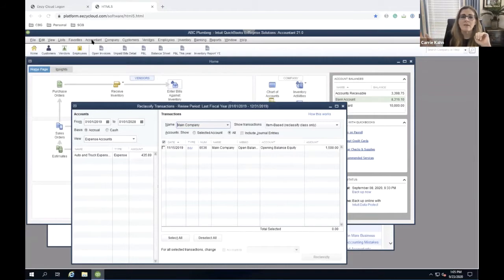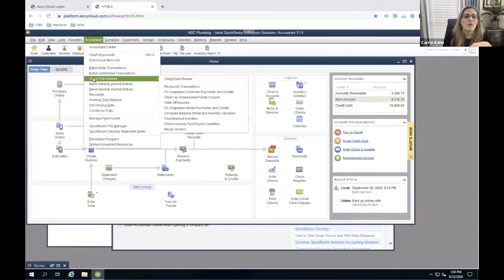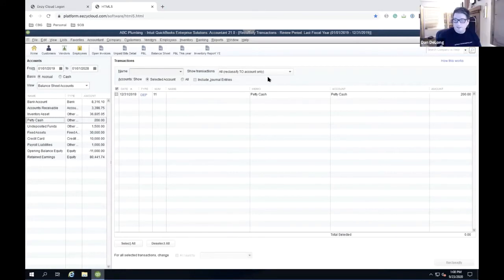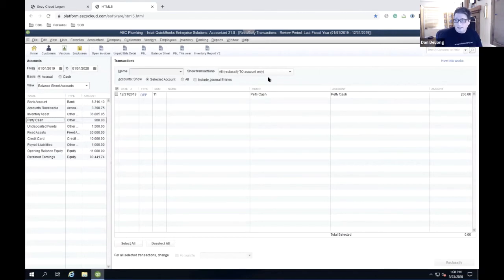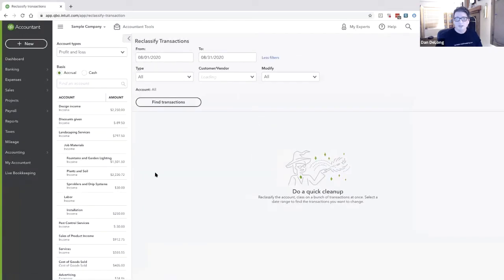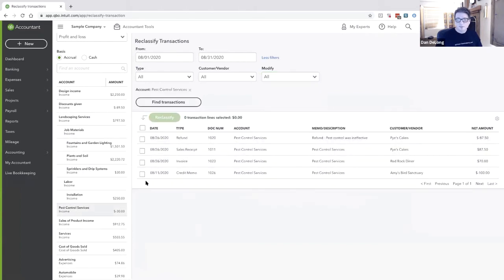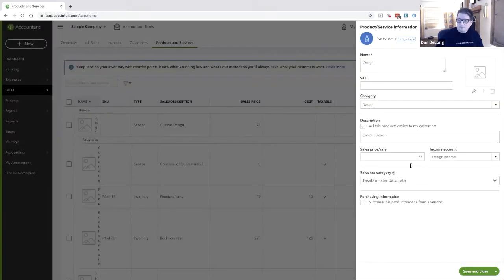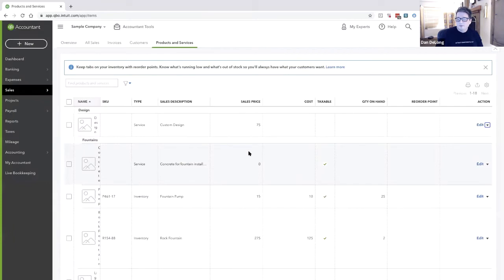Mastering The Art Of Reclassifying Transactions In Quickbooks Online And Desktop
Carrie and Dan discuss Reclassifying transactions in QuickBooks Desktop  & Online